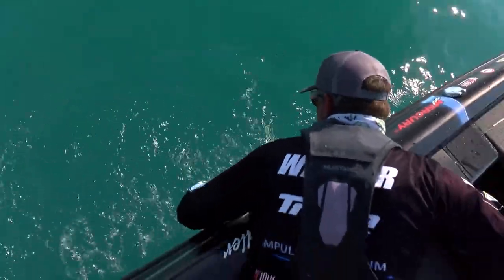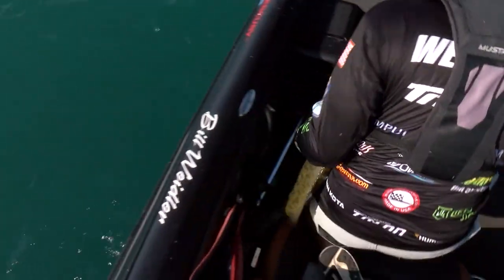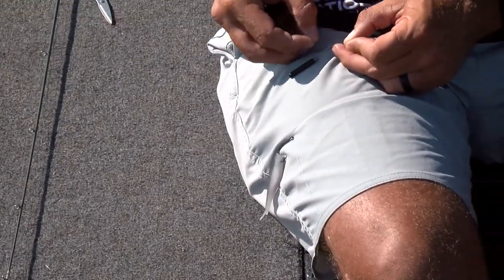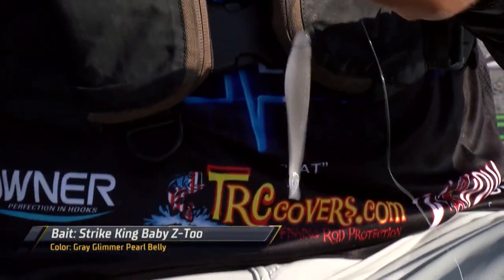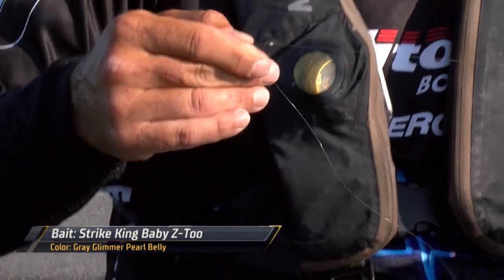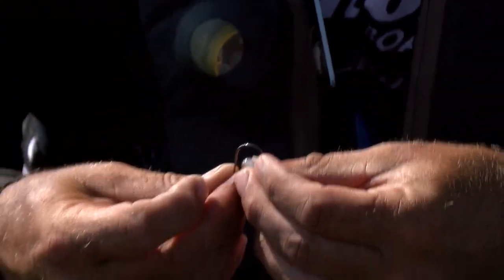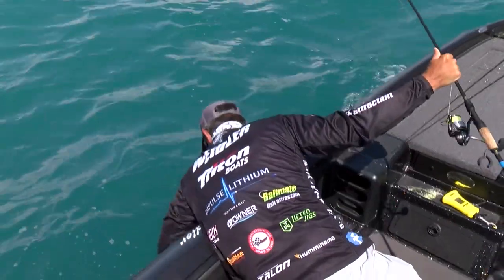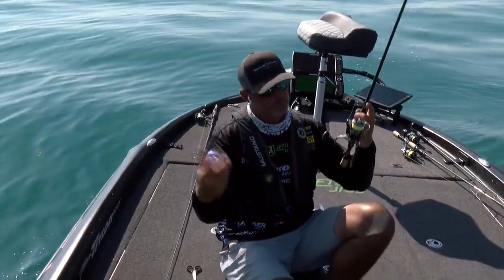Taste the Bait: Bill Weidler's winning gear at St. Clair (Bassmaster Elite Series Win)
Check out the key tackle that Bill Weidler used to win his first Bassmaster Elite Series event a few weeks ago at Lake St. Clair. Get the specifics on his bait, rod, reel, line and more!